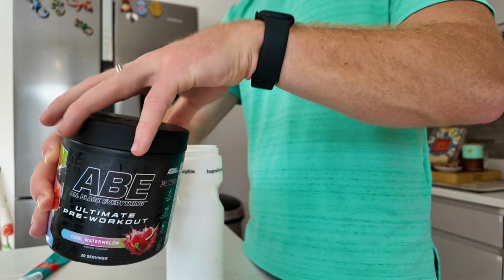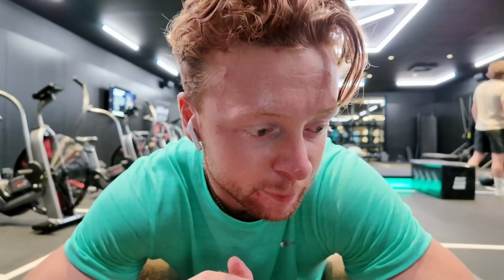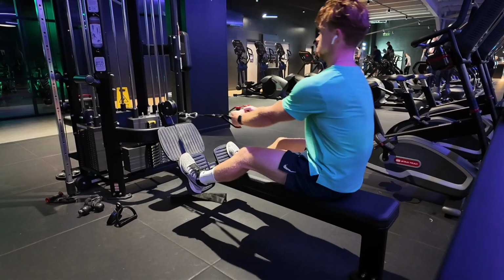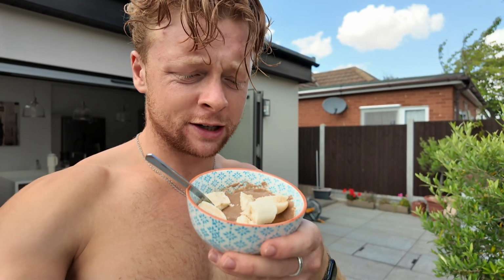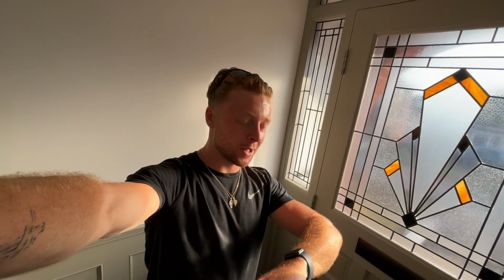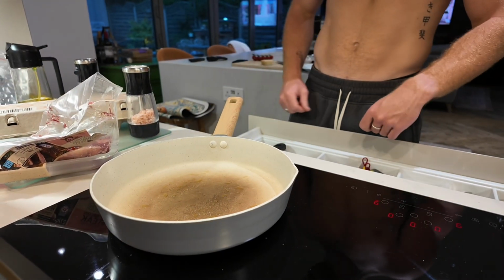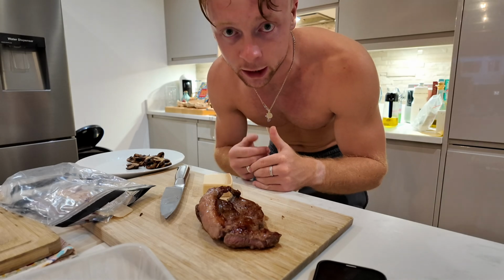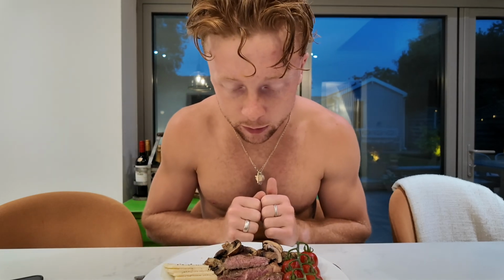Nutritionist's Full Day of Eating + Training (HUGE PB!!) | CHASING HYROX VALENCIA #4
Back from Montenegro and back in business...

1️⃣. Join Me and the Team in The NUTRITIONAL GROWTH BLUEPRINT. DM me “NGB” right here ➡️

2️⃣. the exact STEP-BY-STEP ROADMAP to Achieving Your Health + Fitness Goals

3️⃣. learn more about The NUTRITIONAL GROWTH BLUEPRINT, and exactly what my clients think…💭

Here’s what else you can expect from this channel…
Nutrition Tips
Fitness Tips
Hyrox Racing
Hyrox Training
Full Day of Eating
Macro Splits
Running Tips
Strength Training
Training Video
Healthy Lifestyle
Habit Setting
Mindset
Goal Setting
Health Coaching
Fitness Coaching
Nutritionist
Diet Advice